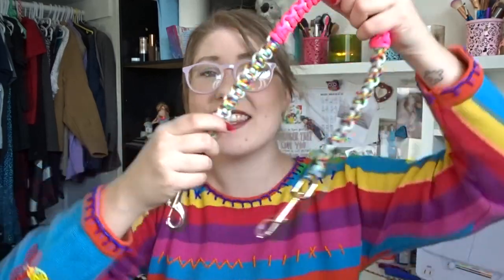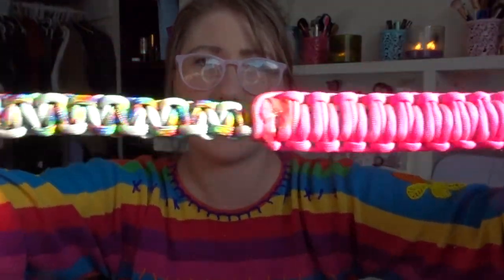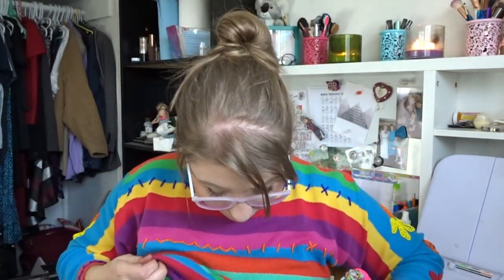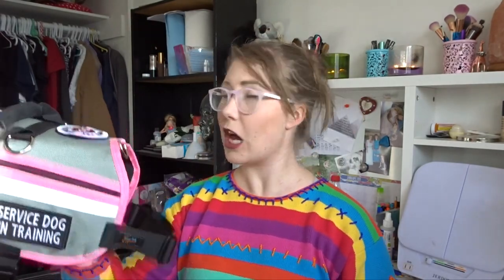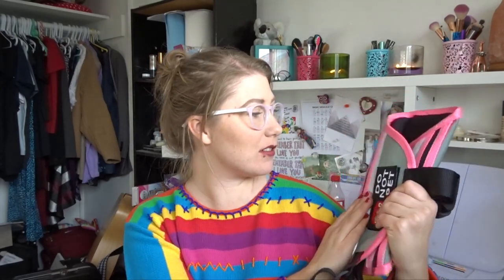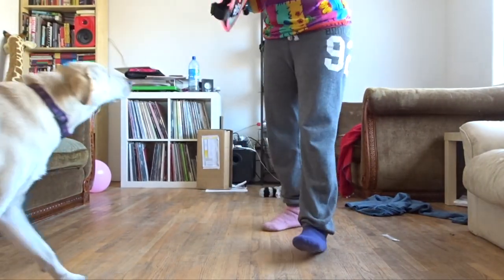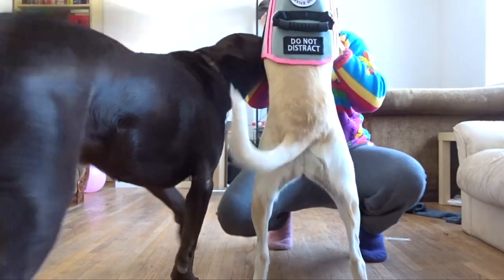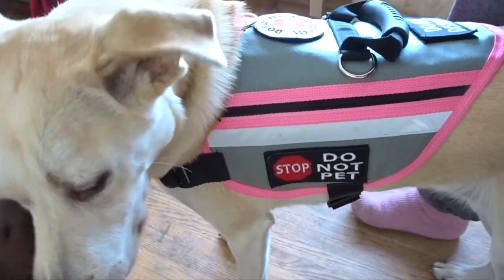River Dog Gear REVIEW 🐾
RIVER DOG GEAR

End screen music:
“Haze” by Tessa Violet